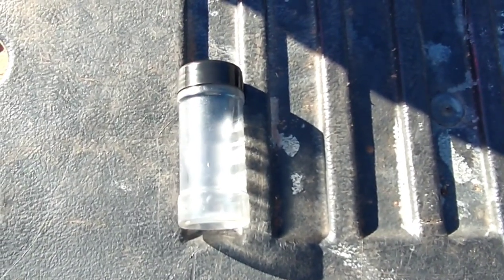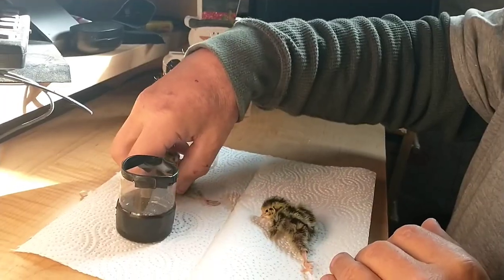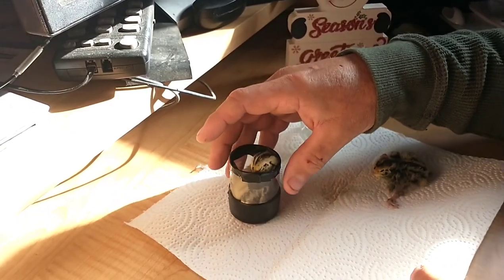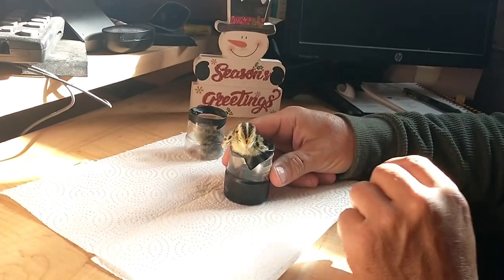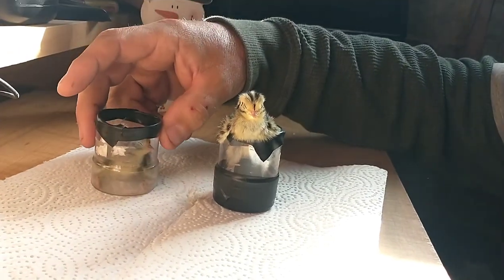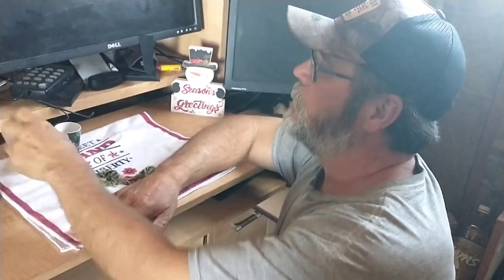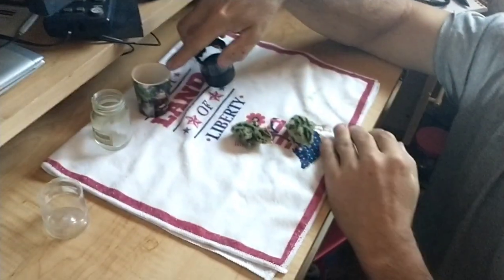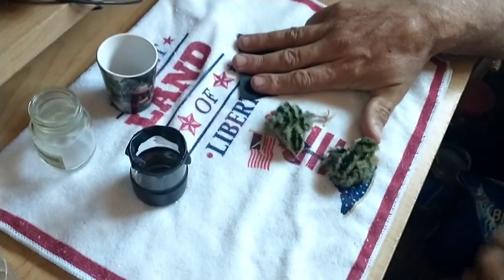Splayed leg on the off grid homestead!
Raising livestock on an off grid homestead comes with many challenges. In this video we are attempting to fix splayed leg and curled toes on our coturnix quail. We are hatching quail eggs in our incubator in order to live a more self sufficient life in the high desert of Arizona. Splayed leg and curled toes can happen to chickens, ducks, quail, and turkey.

Music:If I Could Fly, Musician:Walking Hearts,Jennifer Holm, Album:Walking Hearts,Jennifer Holm, Source